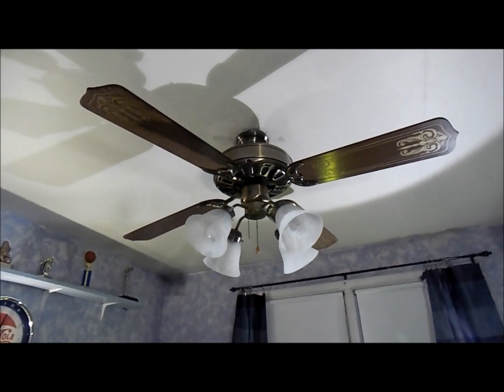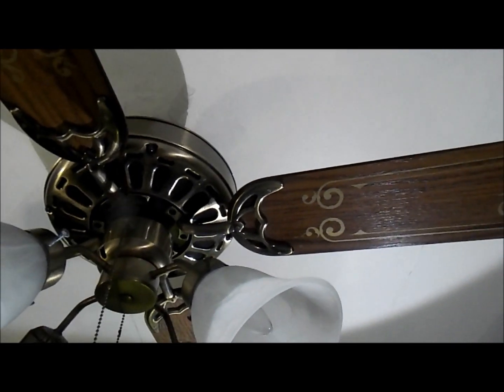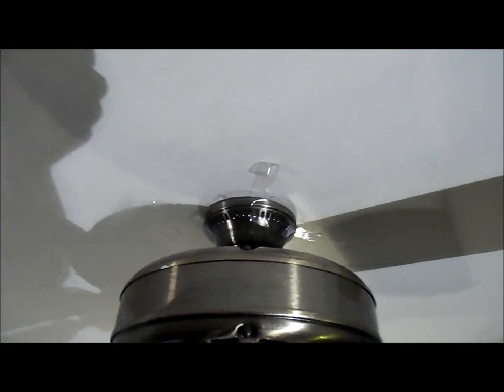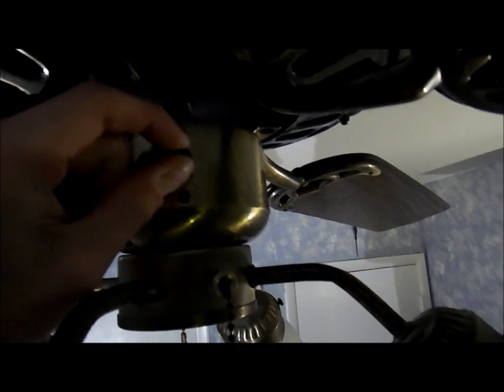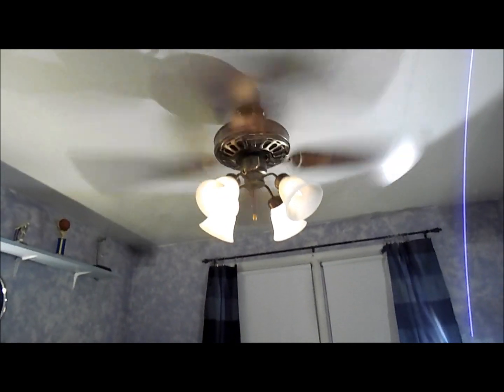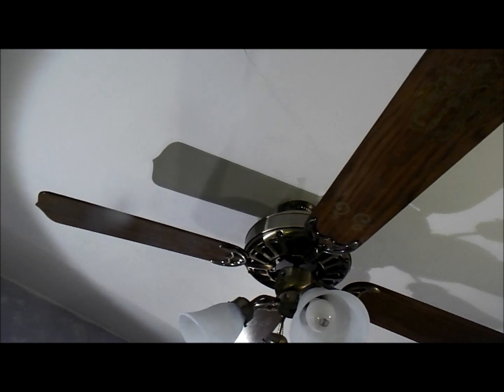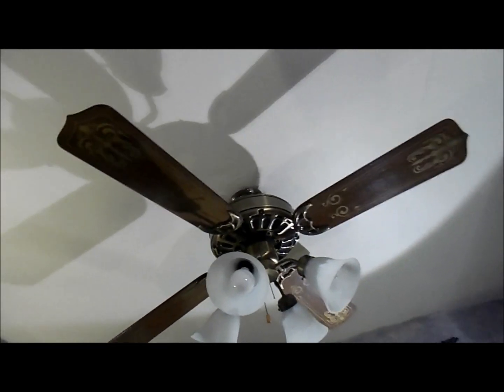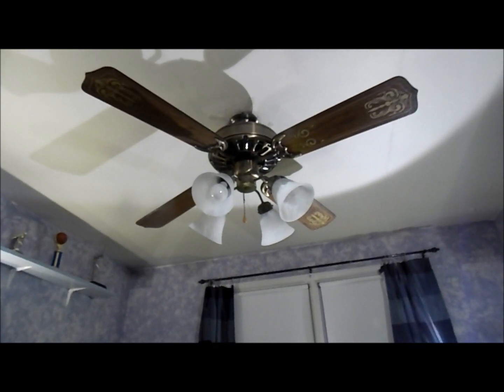52" Moss Heirloom HF-100 Series GE-Vent Ceiling Fan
Test of a vintage Moss Heirloom Series ceiling fan model HF-100.

This fan was made by Moss Manufacturing as part of their Heirloom collection. The cast iron spinner motor it uses is made by CEC and weighs about 30 pounds, is completely silent, and takes forever to spin down. Features solid stencil blades and what is believed to be a genuine Moss light kit.